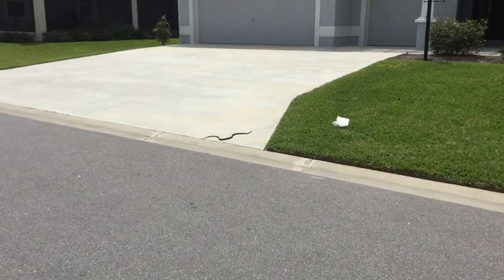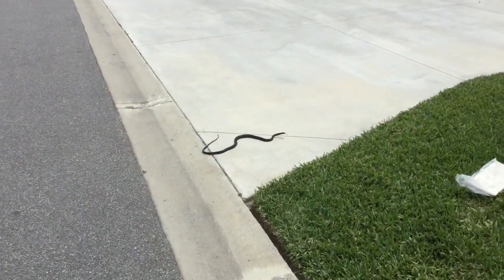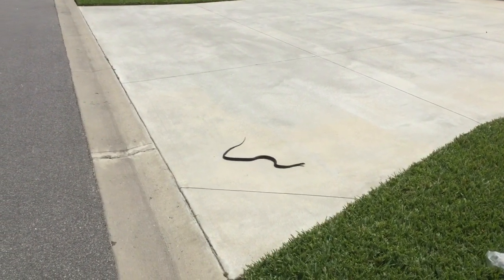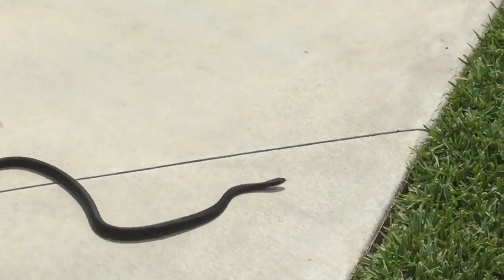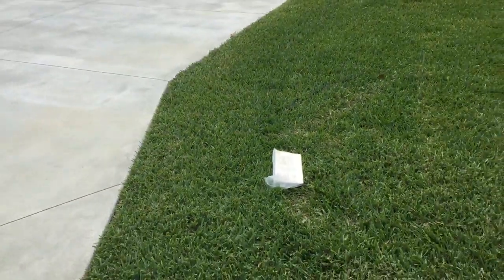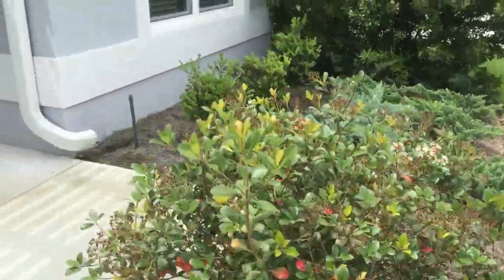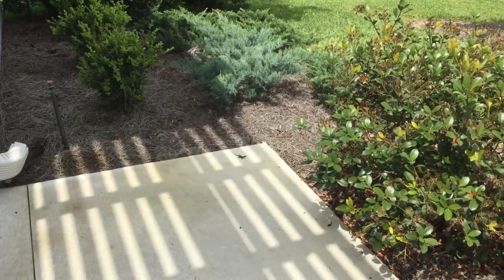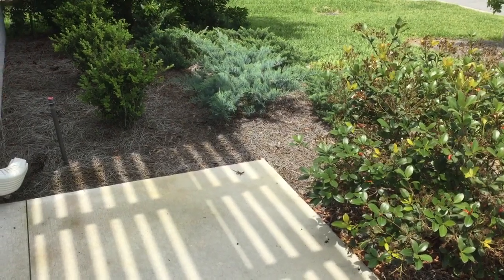The Villages-A black racer-non-venomous, but will bite with little provocation.